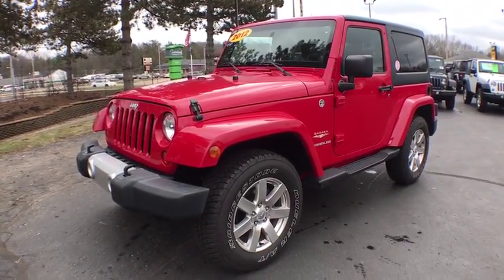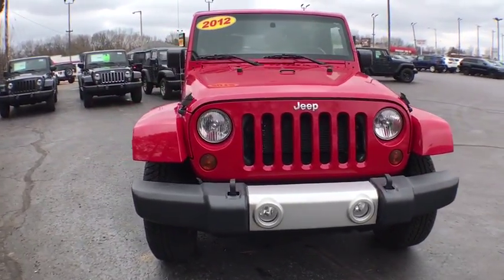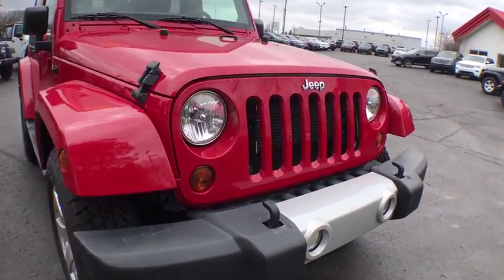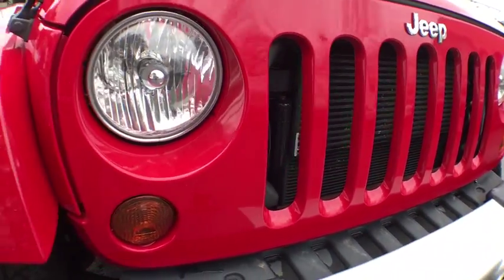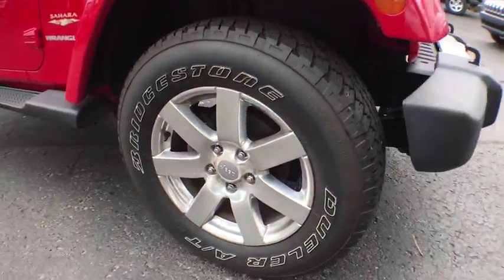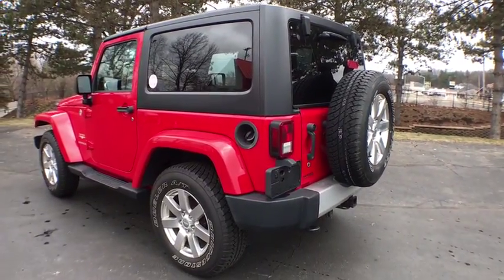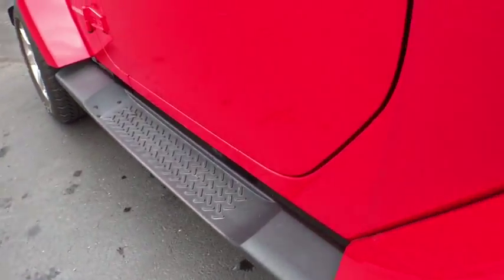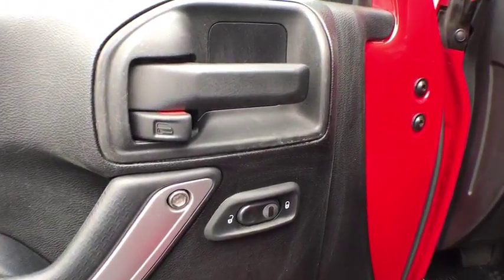2012 Jeep Wrangler Kalamazoo, Vicksburg, Paw Paw, Plainwell, Battle Creek, MI J18136A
Flame Red Used 2012 Jeep Wrangler available in Kalamazoo, Michigan at Hayes Jeep. Servicing the Vicksburg, Paw Paw, Plainwell, Battle Creek, MI.

Hayes Jeep
3718 Stadium Dr

Excellent Condition. JUST REPRICED FROM $31,945. Running Boards, 4x4, Premium Sound System, iPod/MP3 Input, Satellite Radio, 3.6L SMPI 24V VVT V6 ENGINE, 5-SPEED AUTOMATIC TRANSMISSION, BLACK 3-PIECE HARDTOP, REMOTE START AND MORE!KEY FEATURES INCLUDE4x4, Running Boards, Premium Sound System, Satellite Radio, iPod/MP3 Input MP3 Player, Privacy Glass, Keyless Entry, Steering Wheel Controls, Rollover Protection System.OPTION PACKAGES5-SPEED AUTOMATIC TRANSMISSION 3.73 axle, hill-descent control, tip start, BLACK 3-PIECE HARDTOP freedom panel storage bag, rear window defroster, rear window wiper w/washer, 18 X 7.5 7-SPOKE POLISHED ALUMINUM WHEELS, REMOTE START, 3.6L SMPI 24V VVT V6 ENGINE (STD). Jeep Sahara with Flame Red exterior and Black Interior interior features a V6 Cylinder Engine with 285 HP at 6400 RPM*. Serviced here, Non-Smoker vehicle, Originally bought here.A GREAT TIME TO BUYWas $31,945. Approx. Original Base Sticker Price: $31,900*.WHO WE AREService Sold It since 1920.Pricing analysis performed on 3/11/2018. Horsepower calculations based on trim engine configuration. Please confirm the accuracy of the included equipment by calling us prior to purchase.